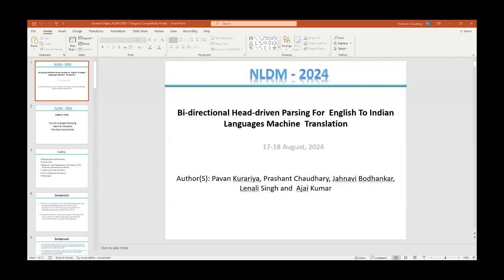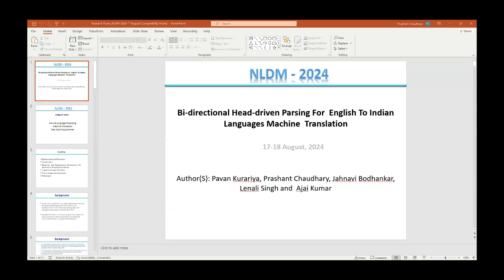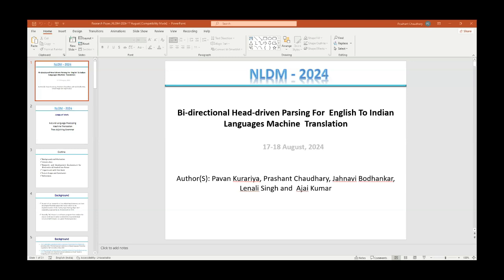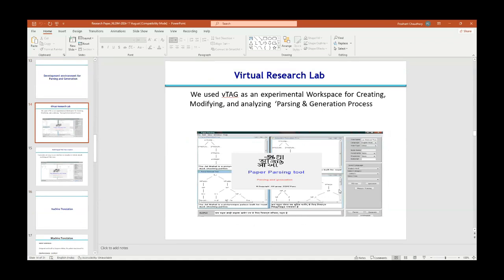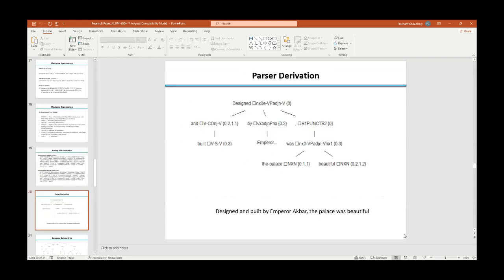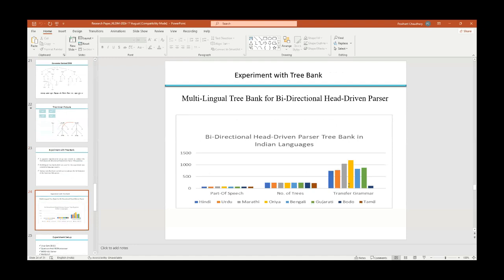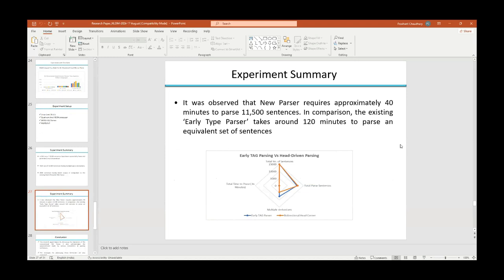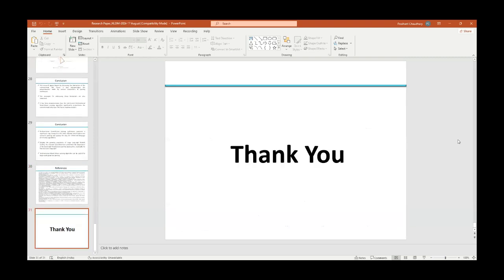BI-Directional Head-Driven Parsing for English to Indian Languages Machine Translation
Pavan Kurariya, Prashant Chaudhary, Jahnavi Bodhankar, Lenali Singh and Ajai Kumar, Centre for Development of Advanced Computing, India

Abstract

In the age of Artificial Intelligence (AI), a significant breakthrough occurred as machines demonstrated their ability to communicate in human languages. This marked the beginning of a ground-breaking era in Natural Language Processing., defined by unparalleled computational capabilities. Amidst this evolution, parsers stand as an indispensable component, facilitating syntactic comprehension and empowering various NLP applications, from Machine Translation to sentiment analysis. Parser plays a crucial role in deciphering the complex syntactic structures inherent in human languages. With the use of a parser, machines can comprehend human language, extract meaning, and facilitate a variety of natural language processing (NLP) applications, such as information retrieval, sentiment analysis, and machine translation. This research paper presents the implementation of Bi-Directional Head-Driven Parser, aiming to expand the horizons of NLP beyond the constraints of traditional early-type L-TAG (Lexicalized Tree Adjoining Grammar) Parsing. While effective, conventional Parsers encounter inherent limitations in grappling with the intricacies and subtleties of natural language. Through the utilization of Bi-Directional principles, Head-Driven techniques offer a revolutionary breakthrough in computational frameworks for large-scale grammar parsing, enabling complex NLP tasks such as discourse analysis and semantic parsing, and guaranteeing reliable linguistic analysis for practical applications. The performance of the Bi-Directional Parser has been examined on the data set of 15000 sentences and observed a reduction in the variation of derivations for sentences of the same length compared to the conventional TAG Parser, this research showcases how Head-Driven Parser facilitates breakthrough in language processing, syntactic analysis, semantic comprehension, and beyond. Moreover, it underscores the structural implications of integrating Head-Driven Parsing. Traditional approaches, such as Tree Adjoining Grammar (TAG), while valuable, often encounter limitations in capturing the full spectrum of linguistic phenomena, particularly in the context of cross-linguistic transfer between English and Indian languages. In light of the significance of natural language processing (NLP) in addressing these issues, this research introduces a Bi-Directional Head-Driven Parser implementation. Drawing upon the rich foundation of TAG and acknowledging its constraints, our approach transcends these limitations by harnessing advanced parsing traversal techniques and linguistic theories. By bridging the gap between theory and application, our approach not only enhances our understanding of syntactic parsing across language families but also surpasses the performance of an 'Early-type Parser' in terms of time and memory. Through rigorous experimentation and evaluation, this research contributes to the ongoing discourse on expanding the frontiers of Tree Adjoining Grammar-based research and shaping the trajectory of Machine Translation

Artificial intelligence (AI), Natural Language Processing (NLP), Tree Adjoining Grammar (TAG), L-TAG (Lexicalized Tree Adjoining Grammar)